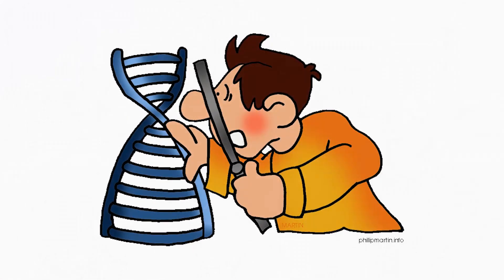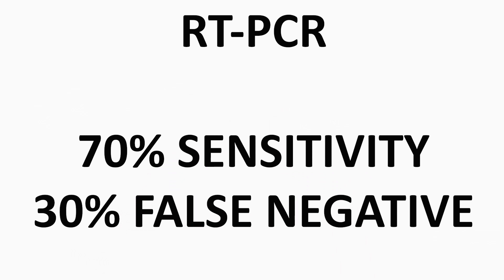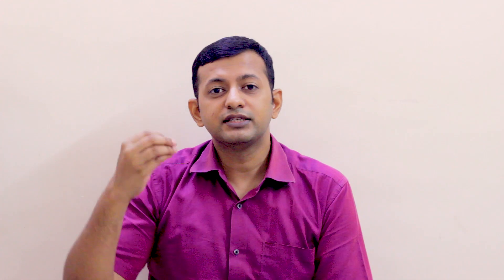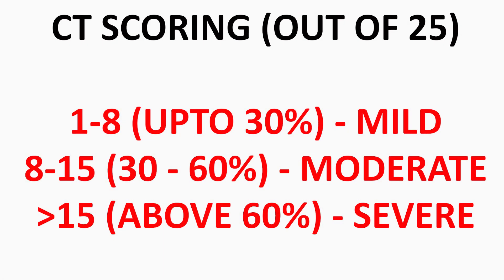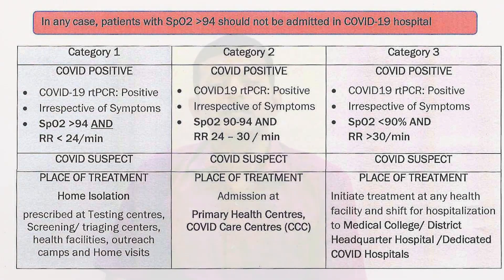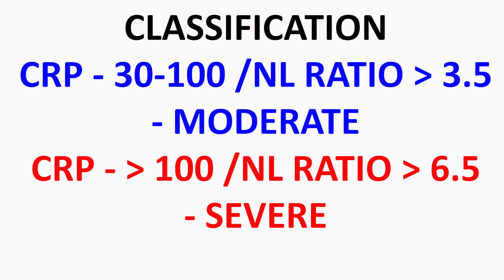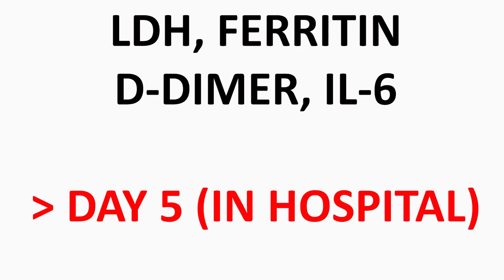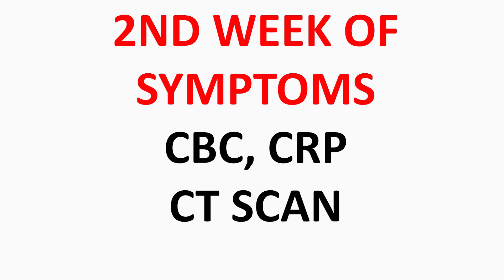Covid tests – full explanation | what tests to do when? | Dr. Arunkumar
Covid tests – what does each test mean?
CT scan, ct score, rtpcr, rapid antigen test, cbc, crp, ldh, d-dimer, il6, ferritin – what do they mean?
Which test should be done at what time?
- Let’s discuss scientific evidence based.

*Dr. Arunkumar, M.D.(Pediatrics),*
*Consultant Pediatrician,*
*Erode.*

*Contact / Follow us at*